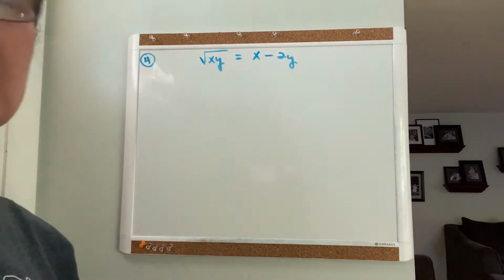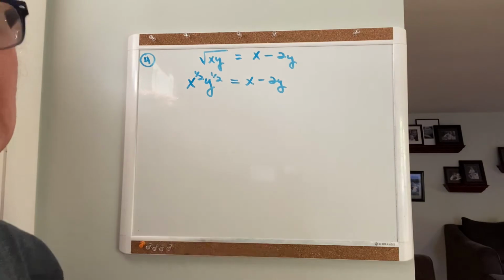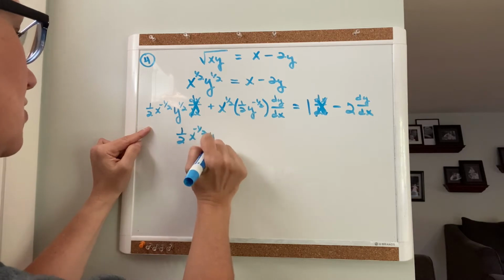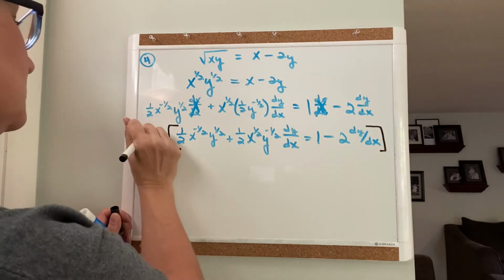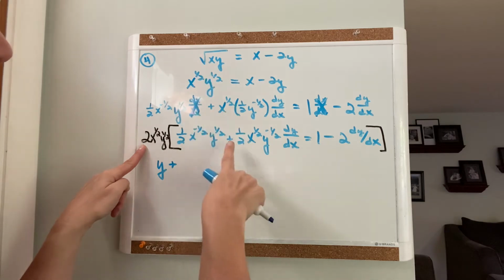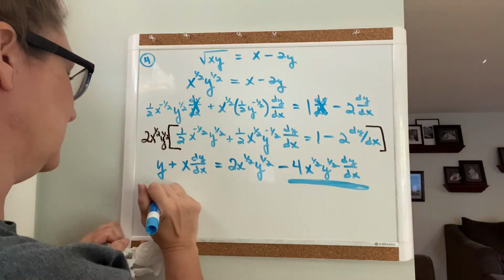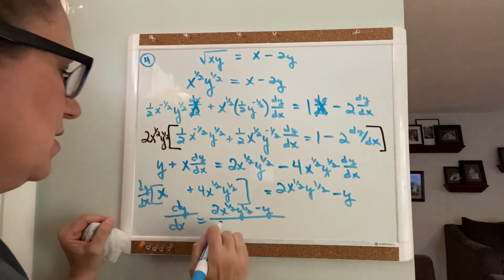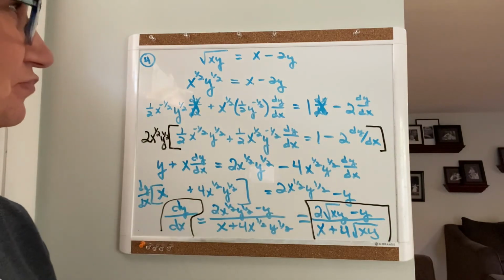Implicit Differentiation H11 V5